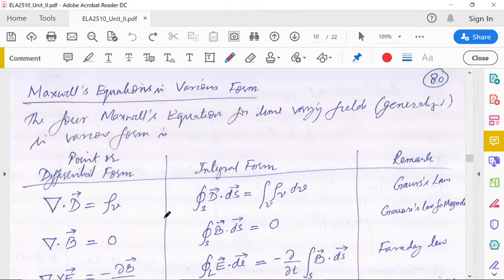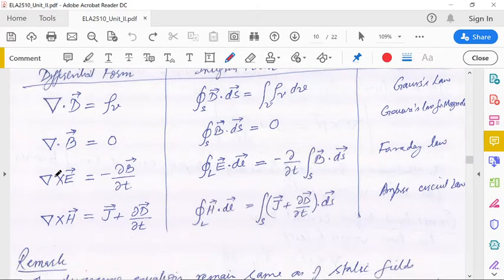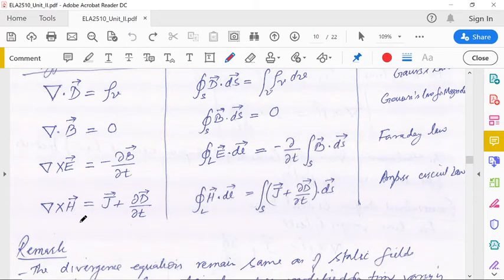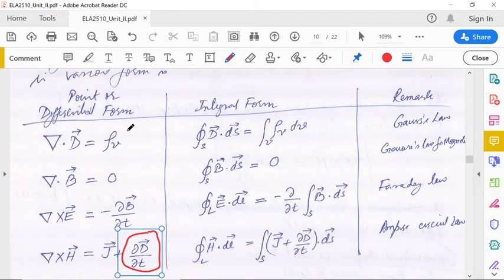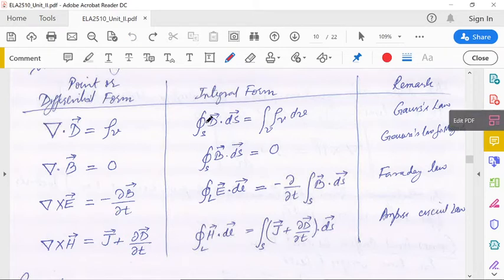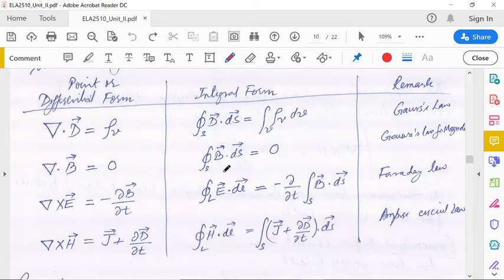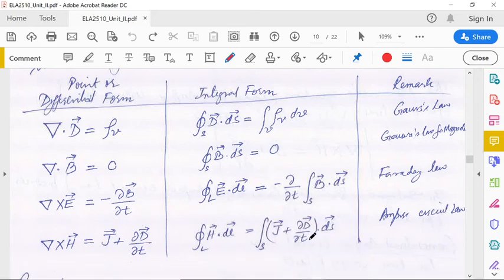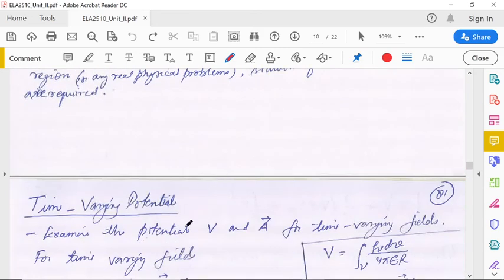ELA2510 Electromagnetics: Maxwell's Equations